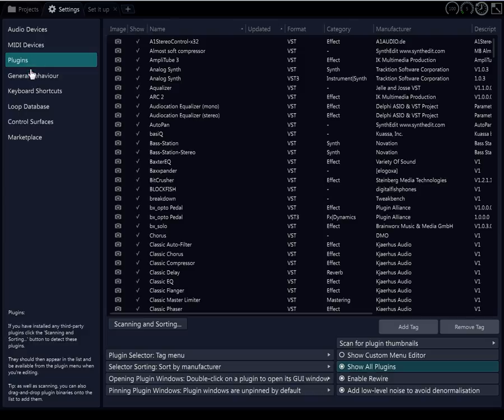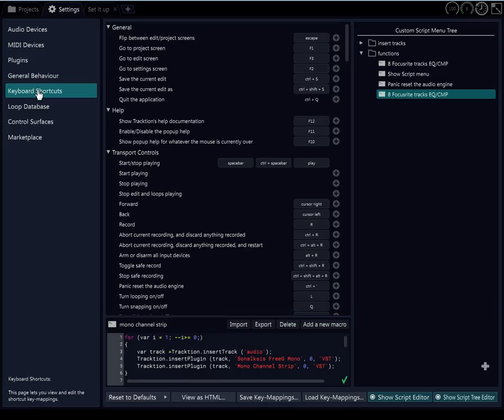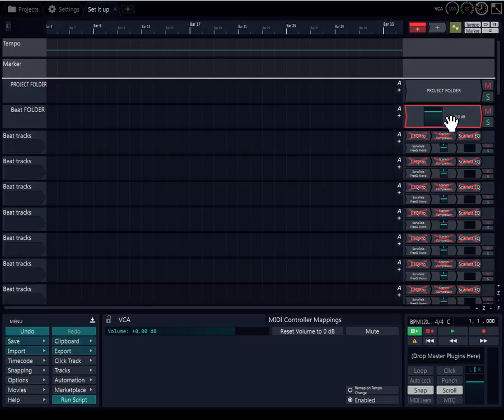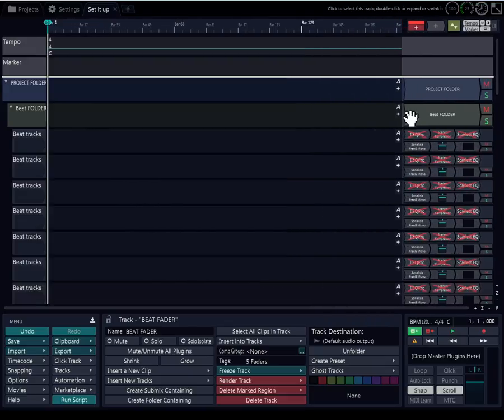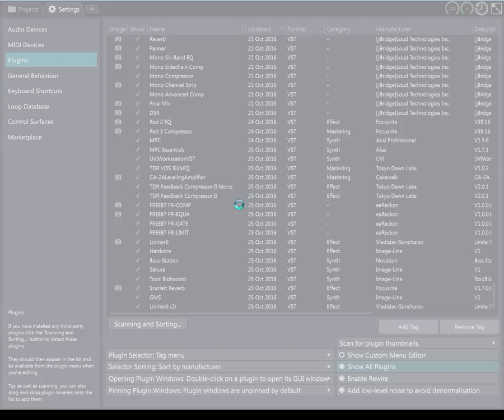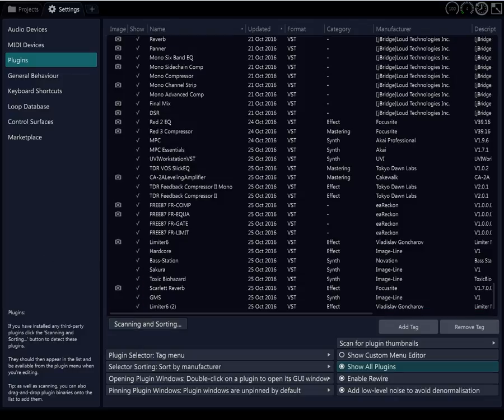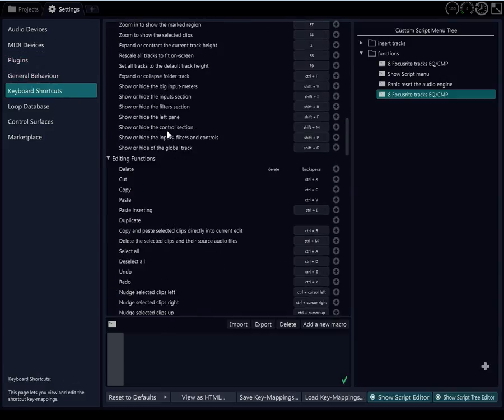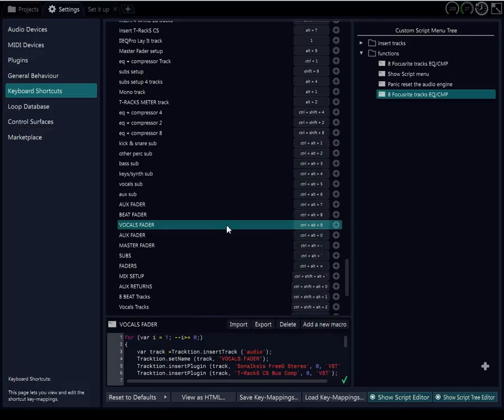Advance Macro's for Tracktion Software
Lay-It Productions Tracktion Software:Lay-It Productions Tracktion Software: Advance Macro's: Lay-It Productions Live Stream Mixing in Tracktion 7